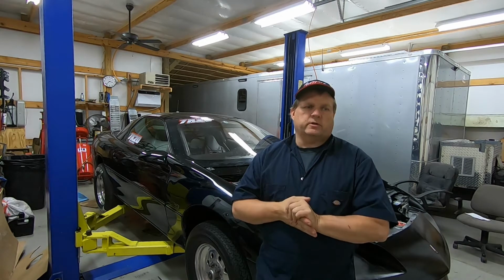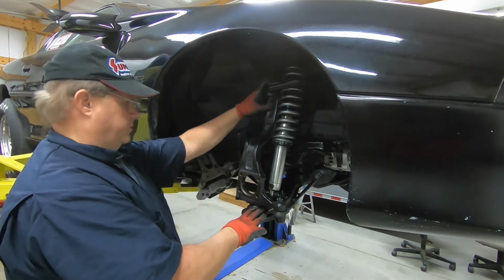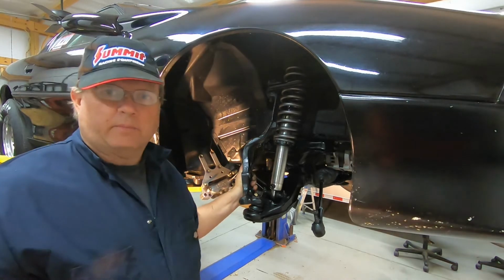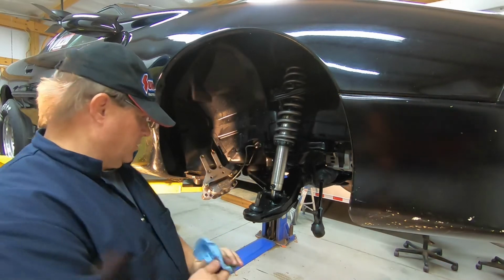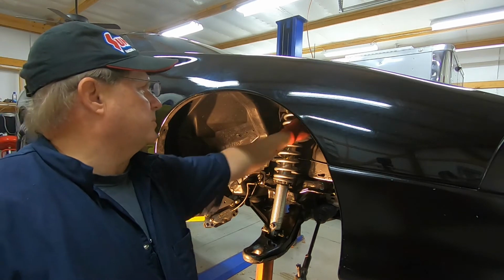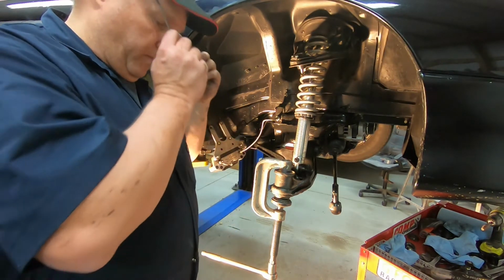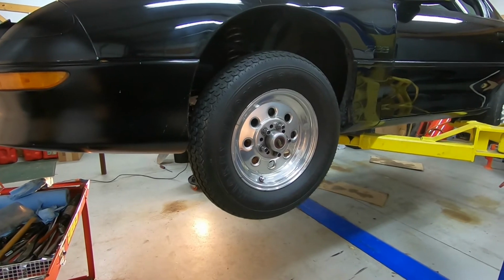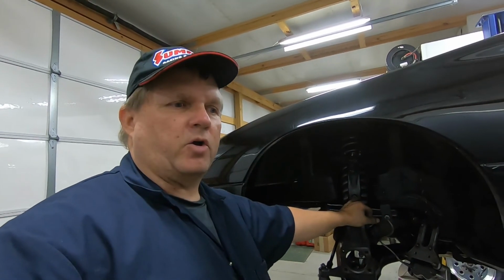How To - Replace Upper and Lower Ball Joints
In this video I will show you how to replace upper and lower ball joints on a 4th Generation Camaro. After many years of racing down the track and pulling some wheelies I know it was just a matter of time before they needed replaced. Might as well do this before it get's really bad!

This is one of many projects that I have to complete this winter and might as well get this one done!

The car is a 1995 Z28 with a recently transplanted LS 6.0 motor. This car is strictly setup for drag racing only and does not see any street use at all!

Please look at my other videos on what else that has been done to the car, hope you enjoy this video!